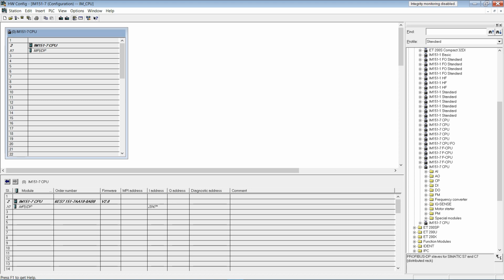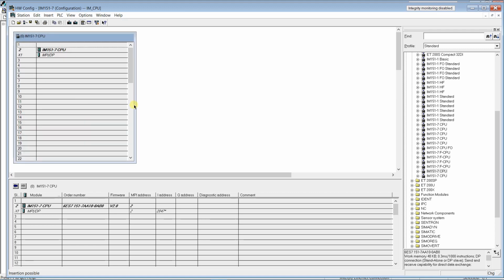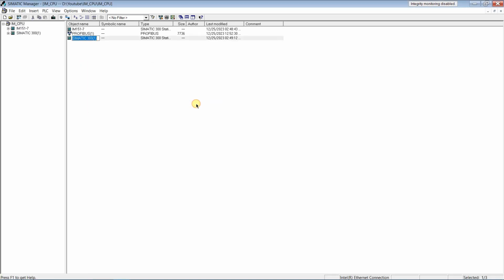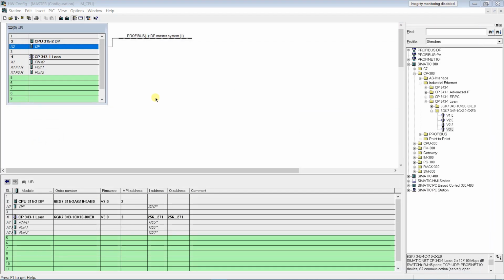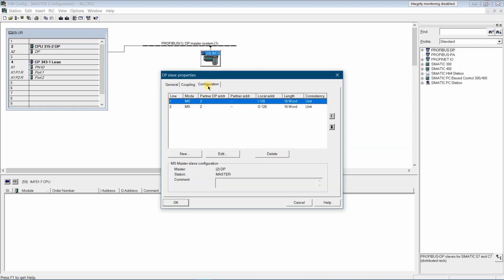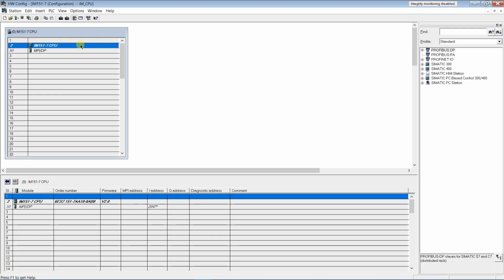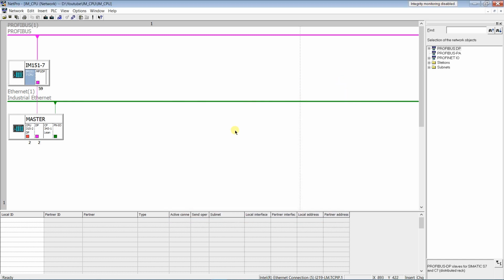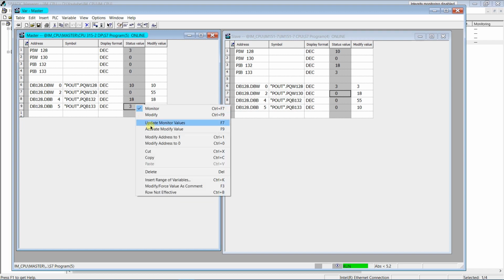SIMATIC S7 IM151-7 CPU: Configure as I Slave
This video is a small demo on how to use S7 IM151-7 CPU as I Slave on PROFIBUS DP master system.

Used software:
- SIMATIC STEP 7 v5.7

Used hardware:
- S7 315-2DP 6ES7 315-2AG10-0AB0
- S7 343-1 Lean 6GK7 343-1CX10-0XE0
- S7 IM151-7 CPU 6ES7 151-7AA10-0AB0